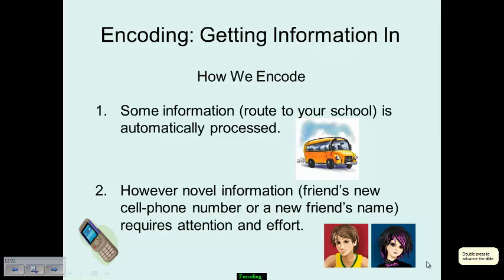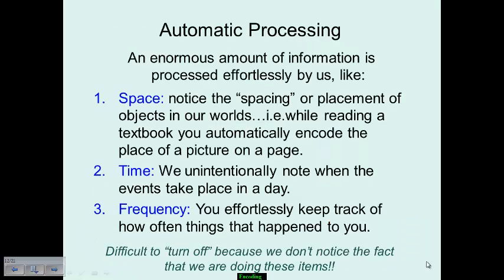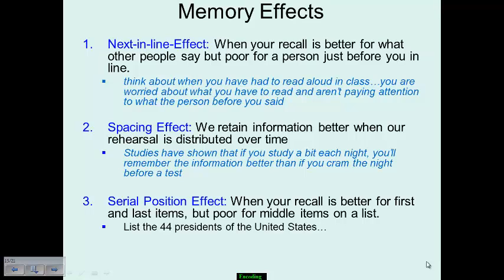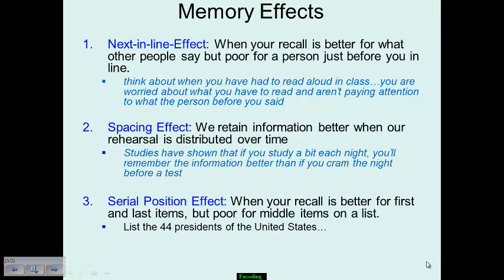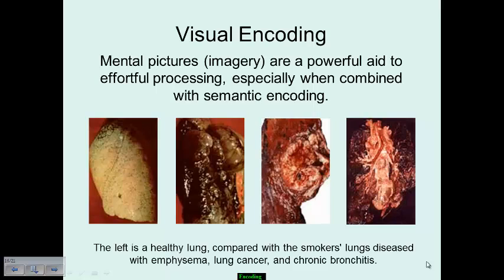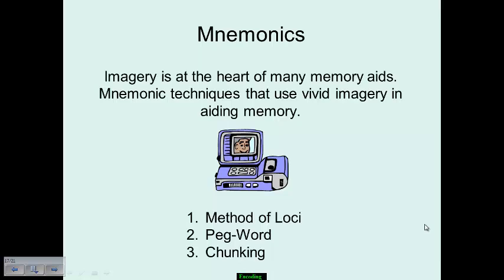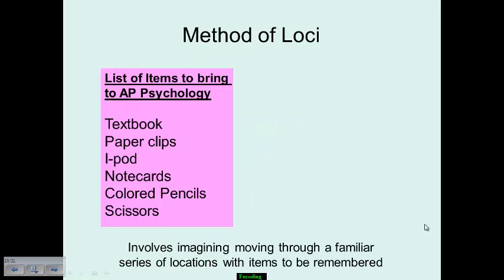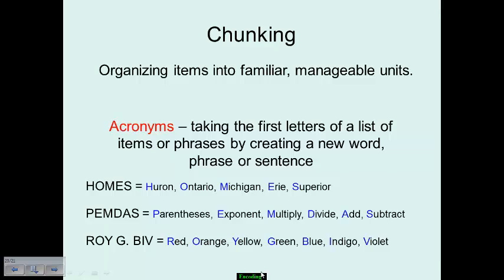Memory: Encoding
This video details how information is encoded into Memory.